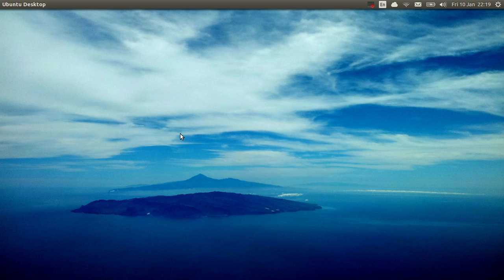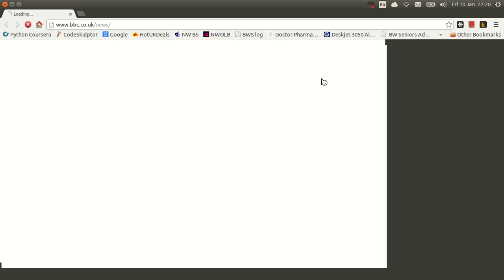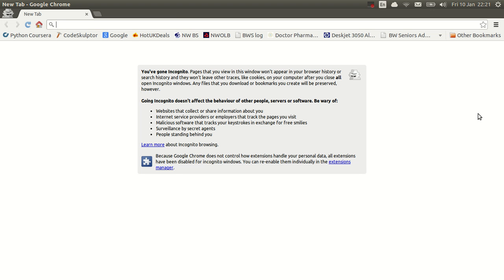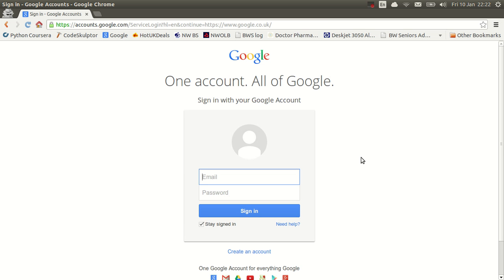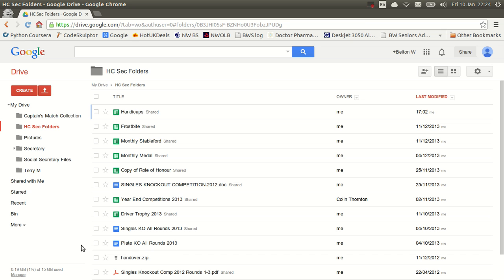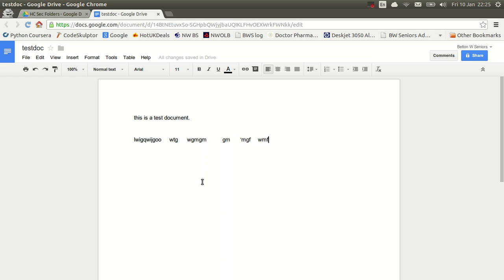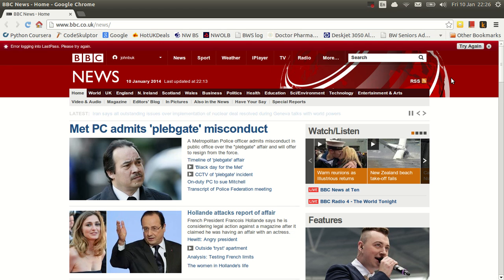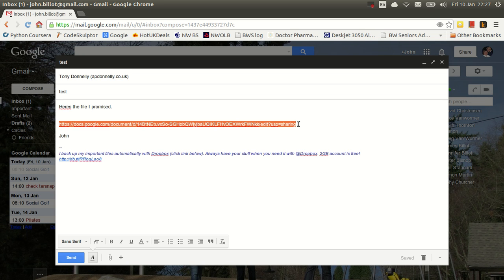BWS - How To Open Google Drive, Make a Doc and Send link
This is a video describing how to open BWS Google Drive, make a new document and send it's link to another committee member.
The document is saved automatically into the BWS Drive and one can "move" it to a different folder etc.